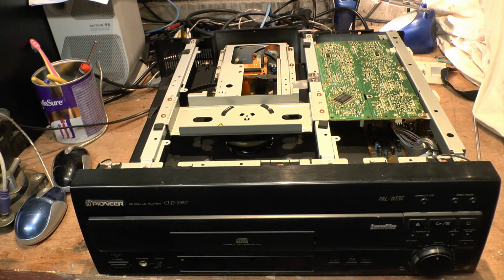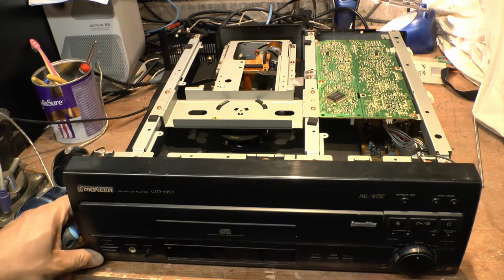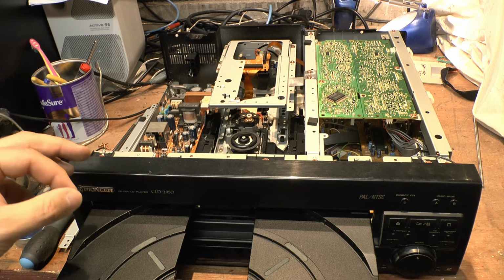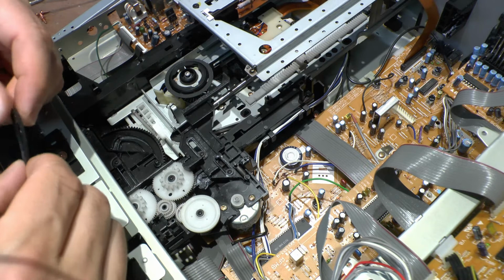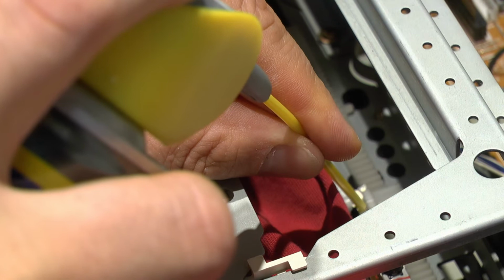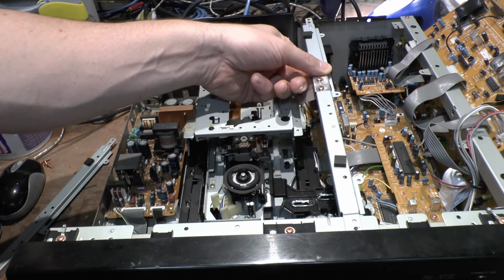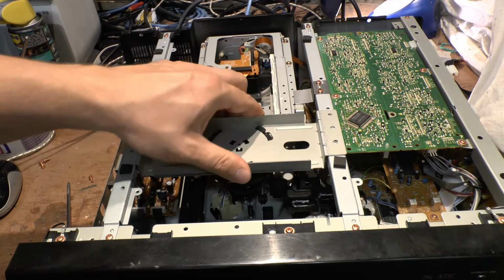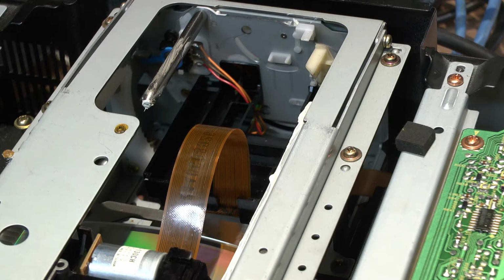PIONEER LASER DISC PLAYER CLD 2950 INSPECTION & CLEAN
Hello.

In this video we take a look at the top of the line european model CLD-2950 from Pioneer, it was later succeded by the CLD-D925 and DVL-909/919 DVD LD combo players.

Make sure the drive is unpluged before you carry out any service under the bonnet (cover removed), I have a lack of knoweldge on the PSU in this drive so take the imformation with a pinch of salt. If your device is not powering on check the fuse is not blown and all capicators look good and replace them.